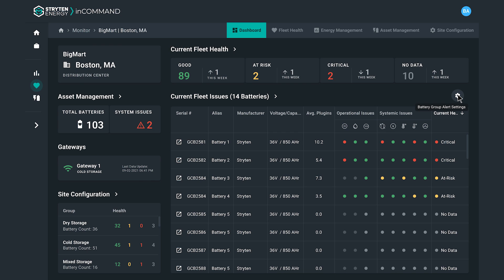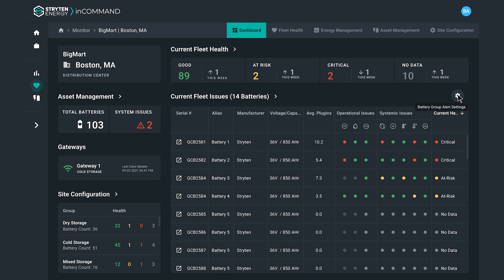Stryten Energy Expands Motive Power Management Software: A Boost for Enterprise-Level Solutions!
🔋🚀 Explore how Stryten Energy is adding enterprise capability to motive power management software! This video breaks down the exciting news from a recent press release.

We'll discuss Stryten Energy's game-changing announcement about enhancing their motive power management software, and the impact it will have on businesses and the energy sector:

✅ The new features and functionality added to Stryten's power management software
✅ How these improvements can benefit businesses and optimize their energy use
✅ Real-world applications of this advanced motive power management solution

Check out the full transcript, podcast episode, and blog article at industrialsage.com!